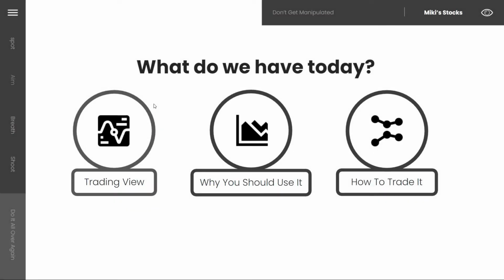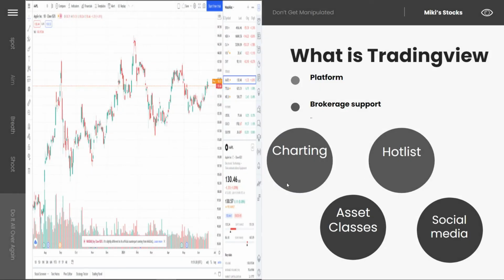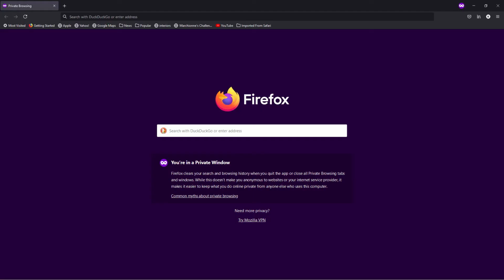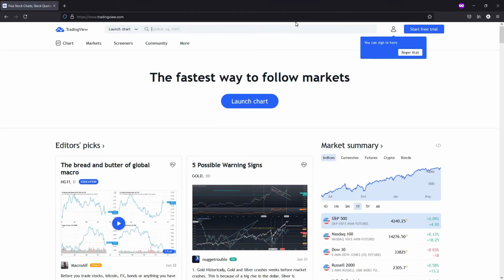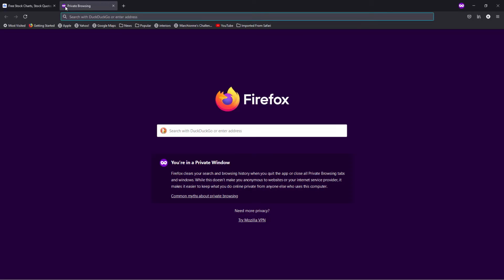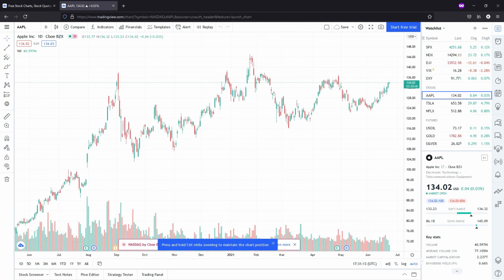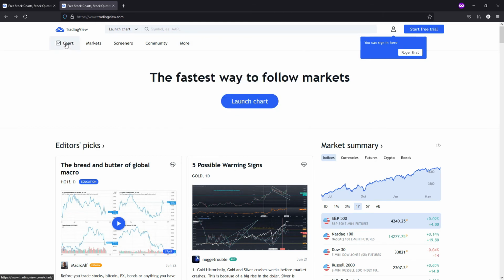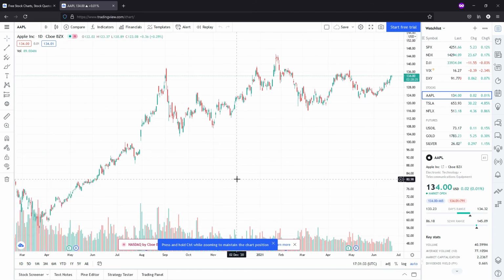Miki's Stocks - Trading View Tutorial Part 1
On this video Daniel gets in to part 1 tutorial of trading view.

Hi,
I'm Michael, and I'm here with my team to share the knowledge and experience we have getter for the last 15 years of trading!
If you are new trading or if you are already been trading for awhile but can't find success, I'm your guy.
I was the head of the largest day trading department firm in Israel, I built Nostro teams of professional traders and much more.
You can ask me anything.